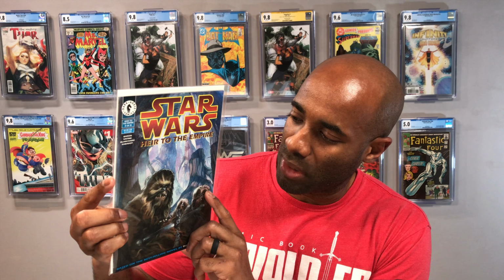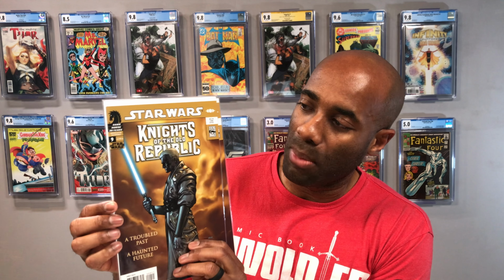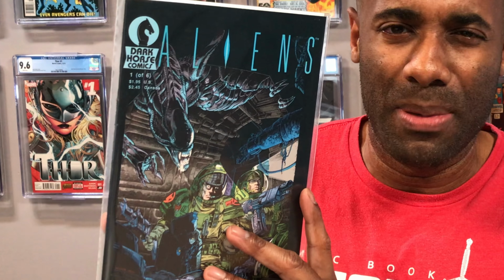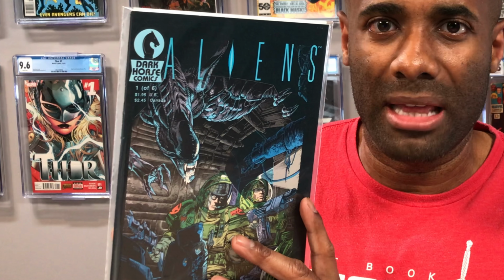WHAT DID I FIND IN THE COMIC COLLECTION?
Videos are uploaded daily from Monday - Thursday at 3:30 PM Eastern. I also go live a few times a week including my ongoing stream the Ready, Set, Go, Preview show which airs Sunday’s at 7:30PM Eastern.